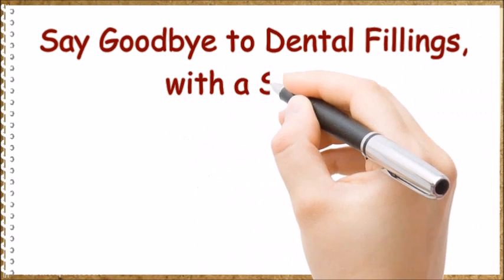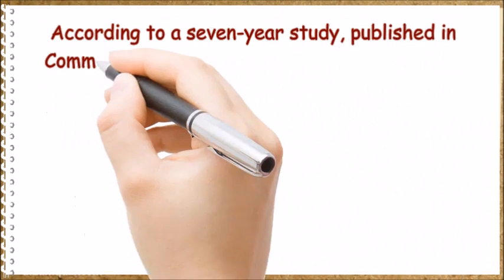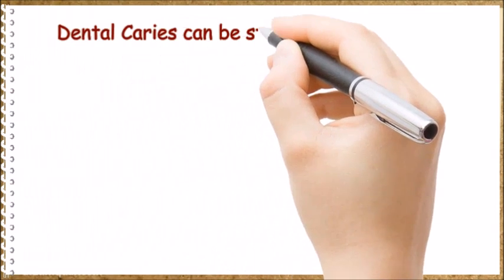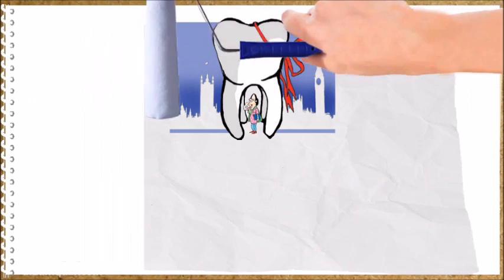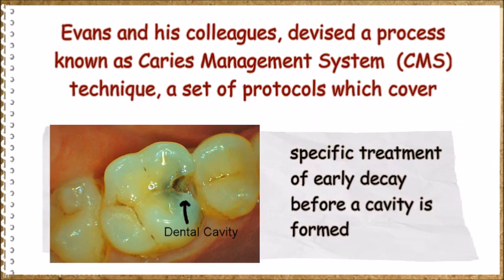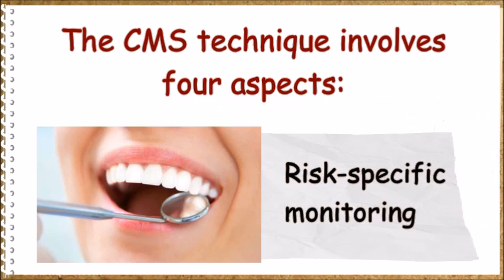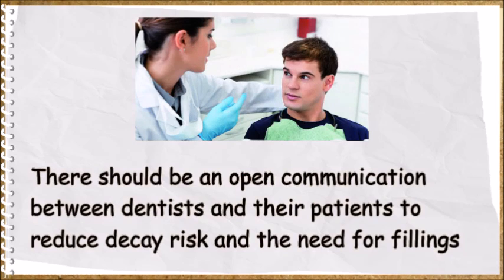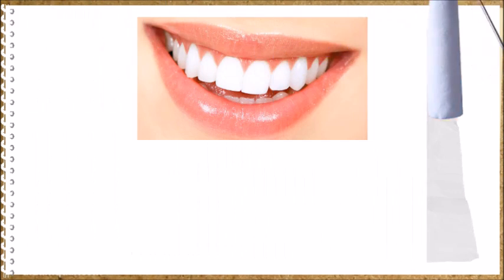Say Goodbye to Dental Fillings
Many of us are fear of going to the dentist that he may drill your teeth. A dental care technique devised by the University of Syndey prevent tooth decay without the traditional “fill and drill” approach

The common belief is, tooth decay is a rapidly progressive disease. The best way to manage is to identify the decay early, remove the decay by Drilling, the affected tooth is then restored with Filling material,
a process commonly known as “filling and drilling”

A tooth decay starts from the outer, enamel layer of the tooth. It takes four to eight years for the dental caries to reaches the inner dentine layer of a tooth, so there is plenty of time for the decay to be detected and treated before it becomes a cavity. A tooth needs to be drilled and filled only when an actual hole or cavity has already been formed